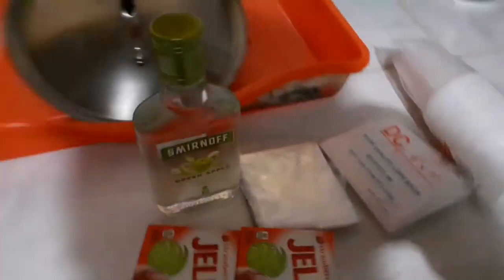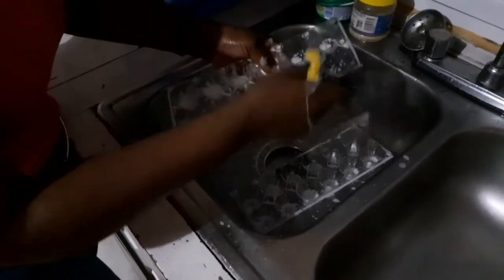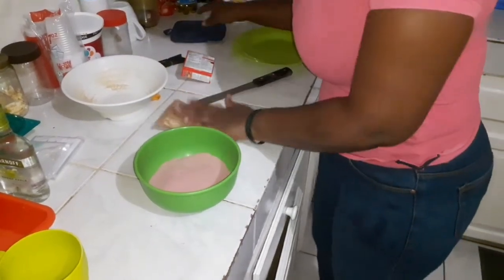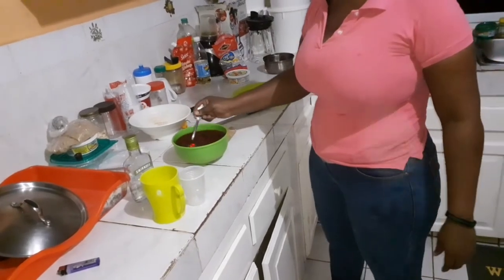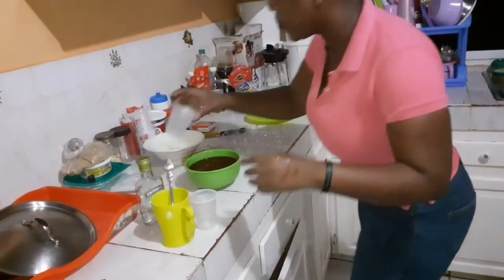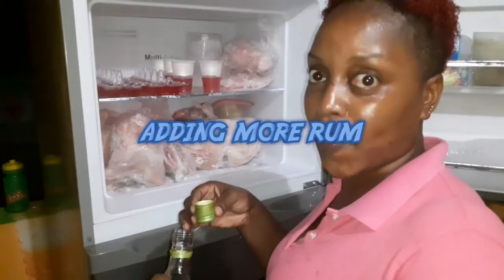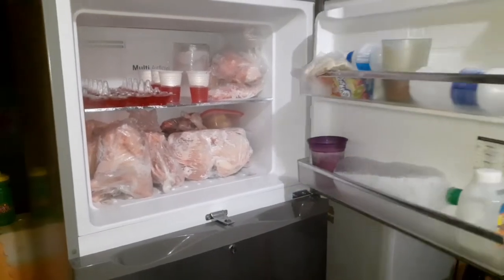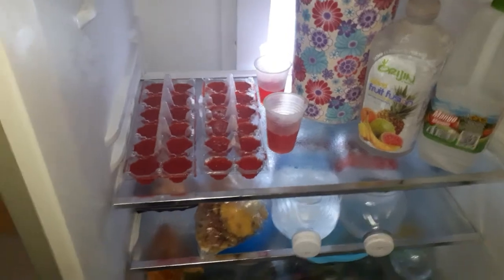Lets take a shot ,Making Jell-O shots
A quick fun video with me making Jell-O shots and being high on sugar for 11 minutes straight.. enjoy and stay safe